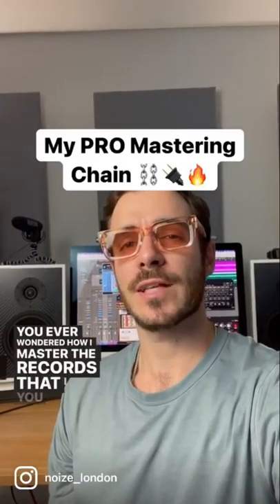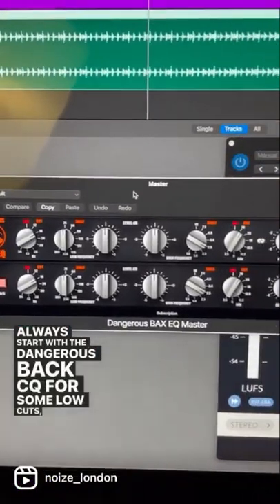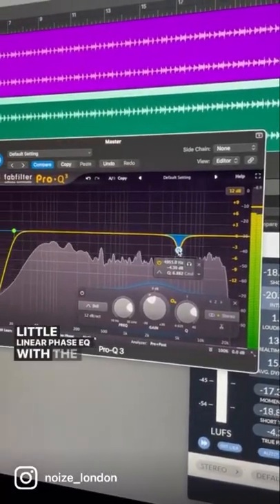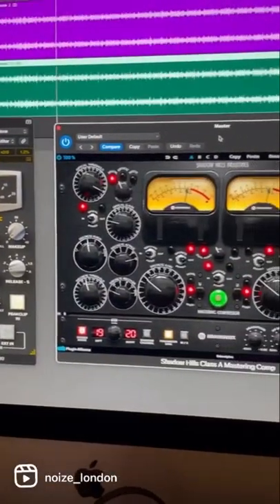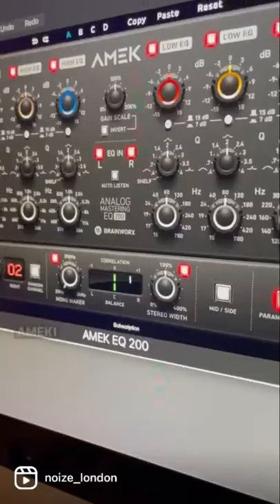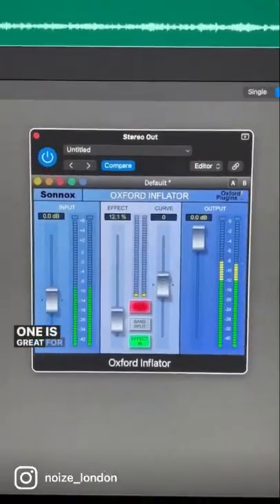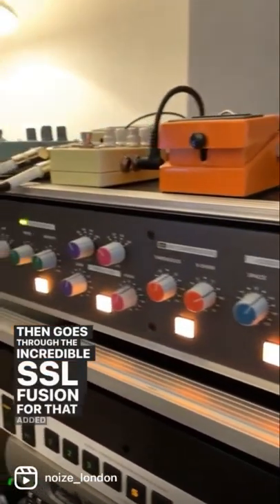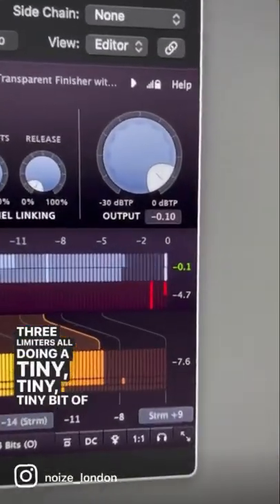My PRO mastering chain that I use with all my clients ⛓🔌🔥